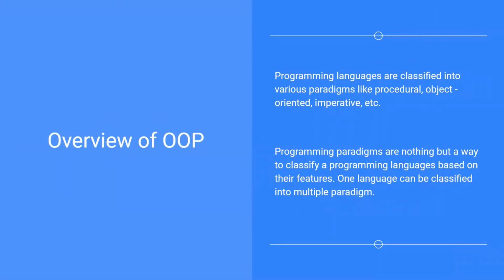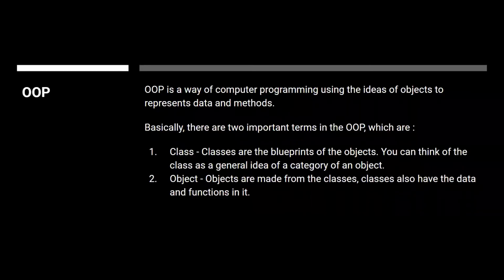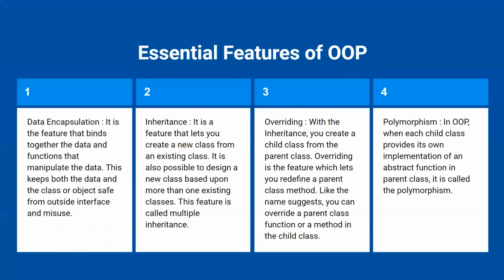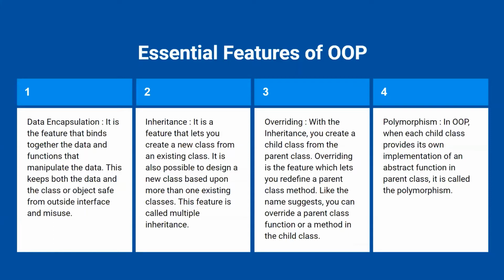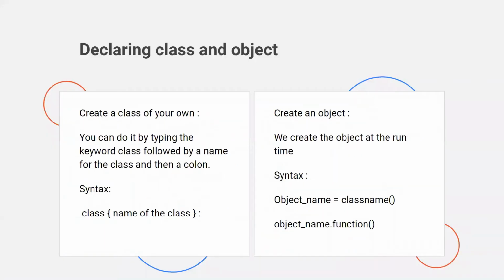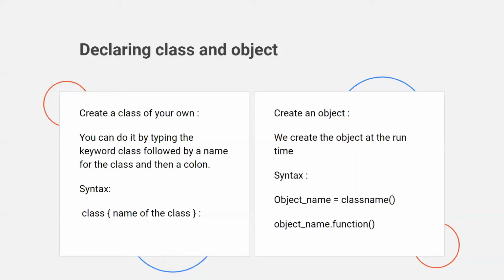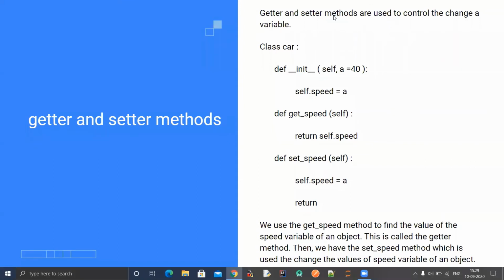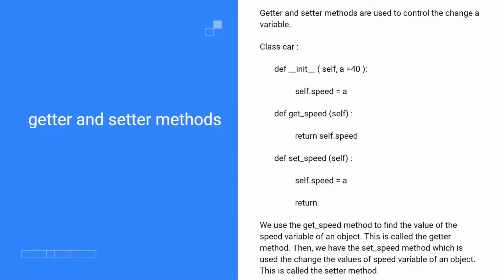Easy Python Tutorial | Part-14.1 | Object Oriented Programming | (Theory)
This video explains the concept of object oriented programming in python including declaration of classes and objects, __init__ method , features of object oriented programming and the getter and setter methods. Implementation will be there in next video.